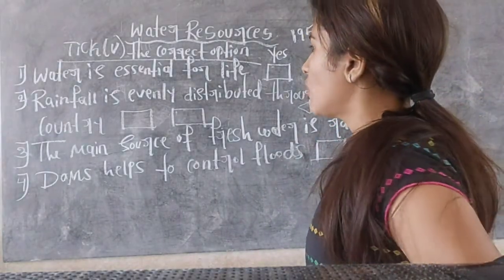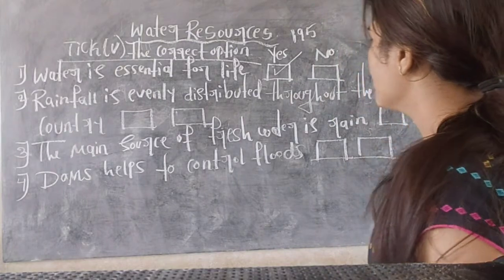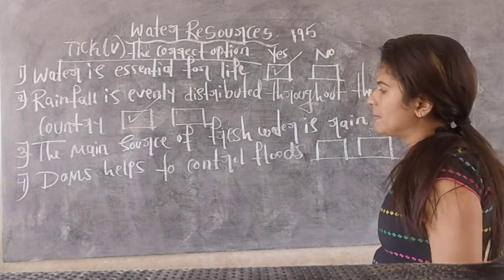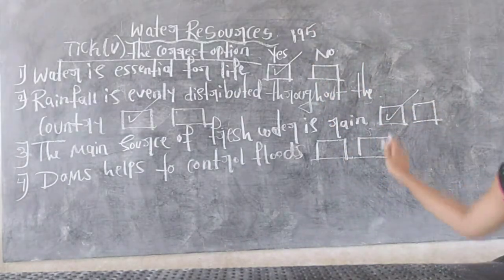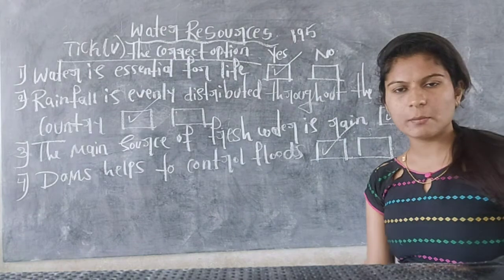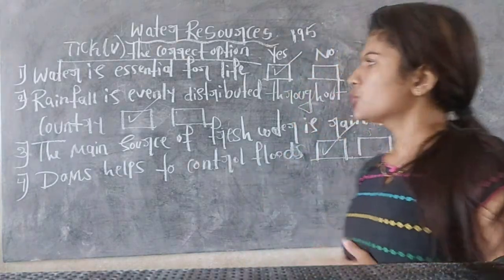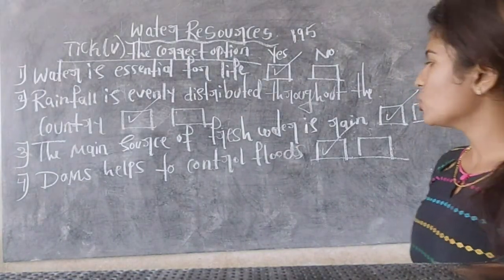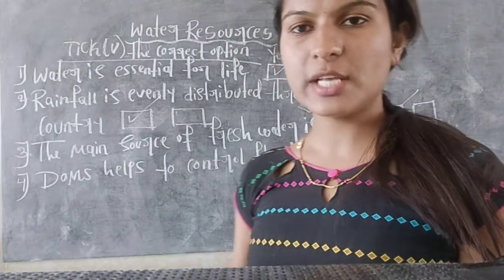CLASS - 4 S.S.T